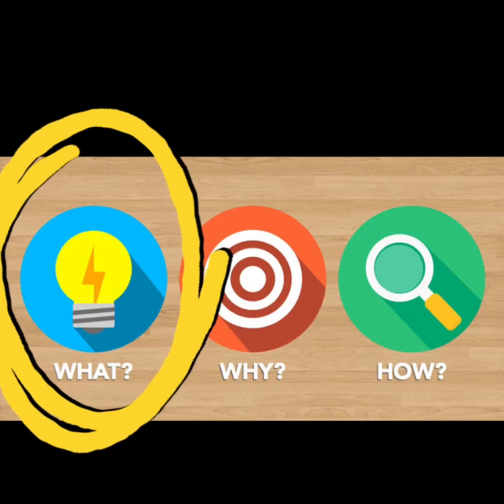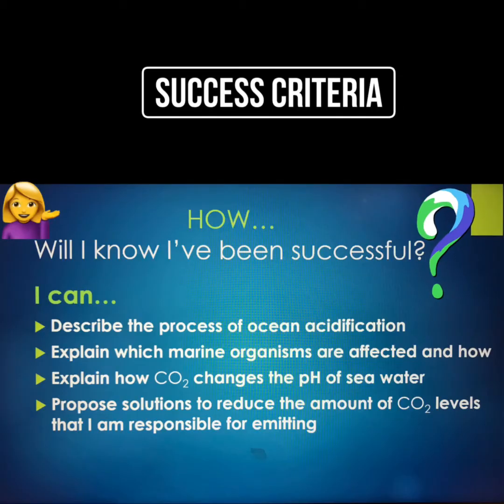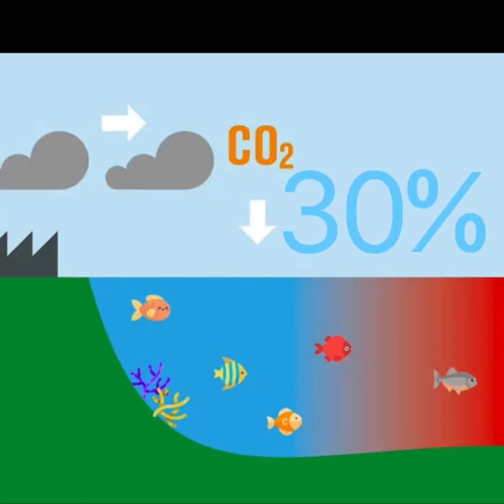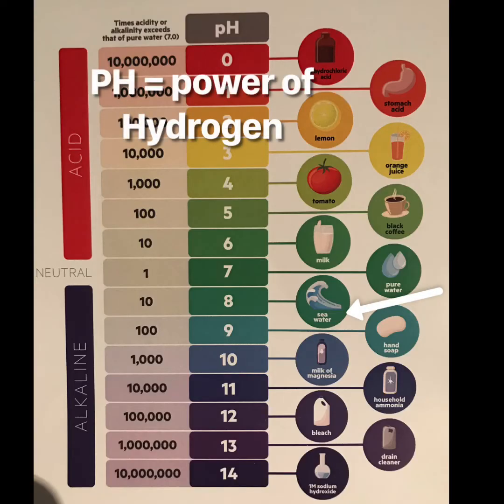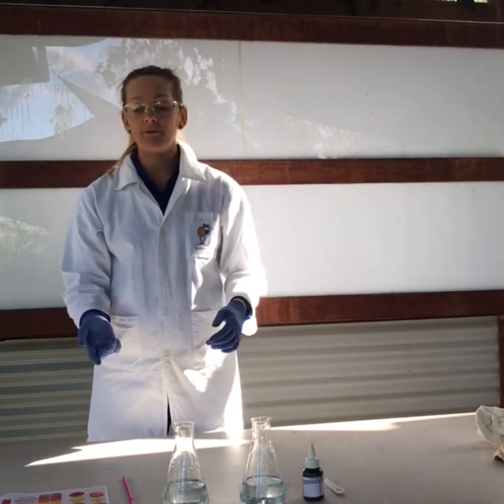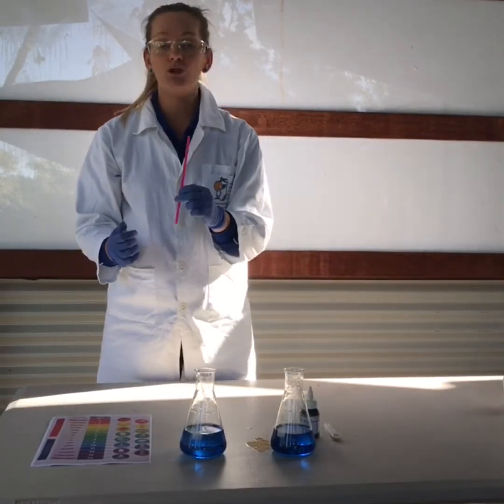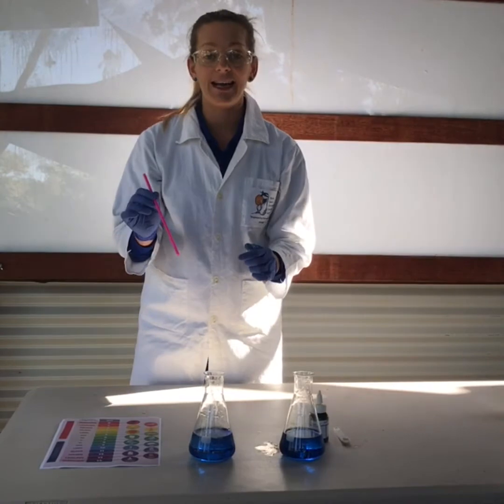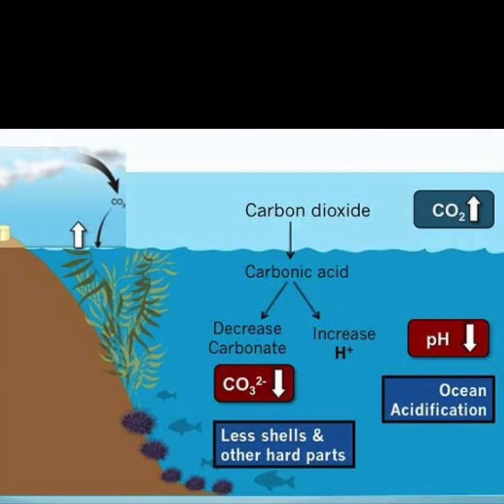Lesson 6 - Ocean Acidification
This is the sixth lesson of our 'Deep dive into the reef' lesson suite. The lesson tackles the problem of ocean acidification as we continue to battle climate change. Join our crew understanding this topic with 3 great practical experiments showing the effect of carbon dioxide in our oceans! Students are set clear lesson objectives and Australian Curriculum linked tasks for students appropriate for various year levels are provided to complete.